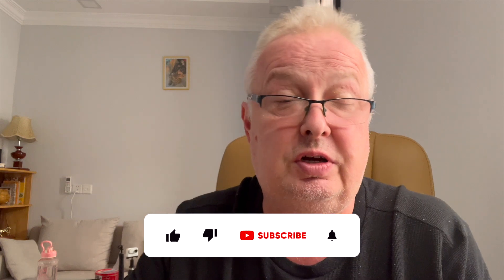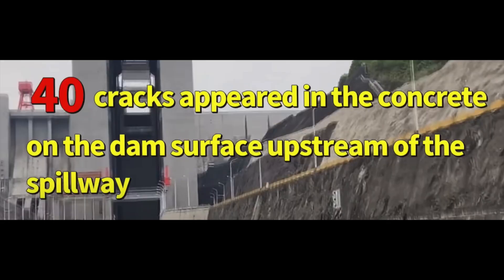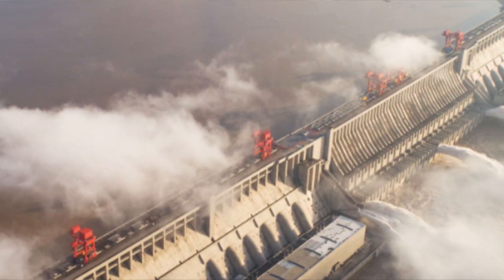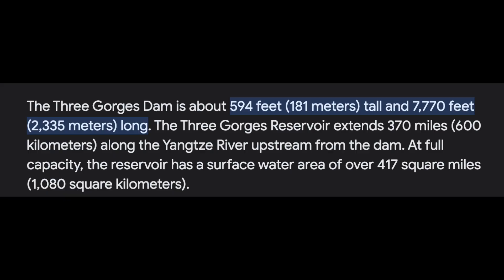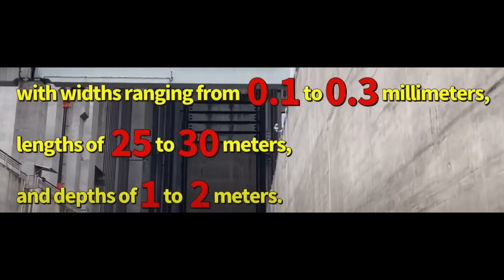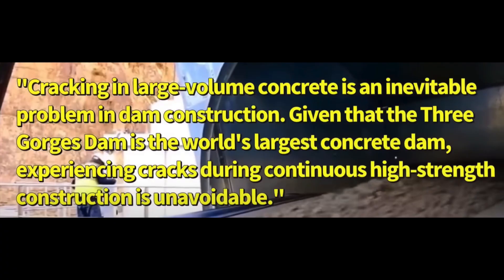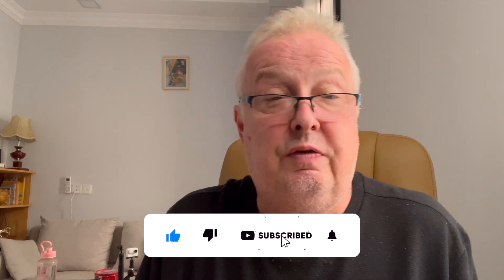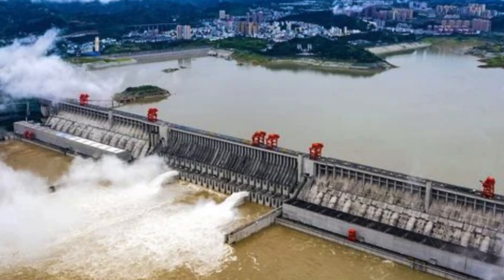CHINA’S 37 MILLION DOLLAR 3 GORGES DAM HAS OVER A TOTAL OF 695M OF CRACKS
Controversies: The dam has been a subject of controversy and criticism. Some concerns include the environmental impact, resettlement issues, and the potential for geological hazards in the region.